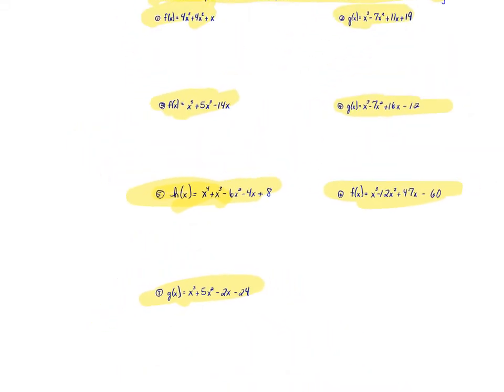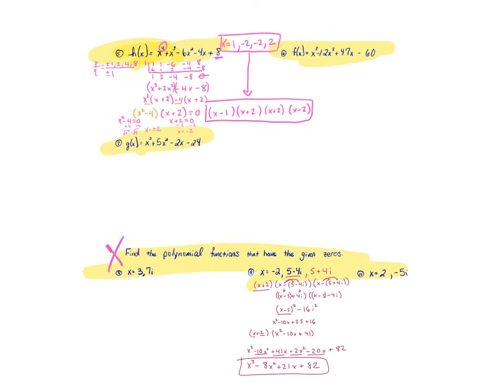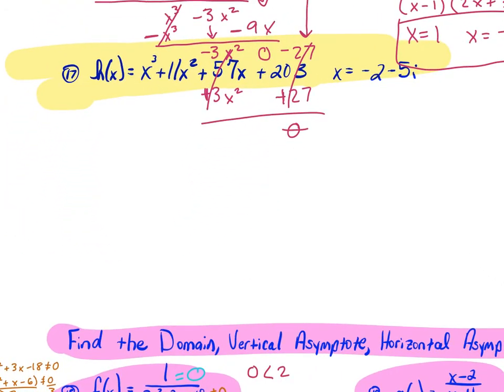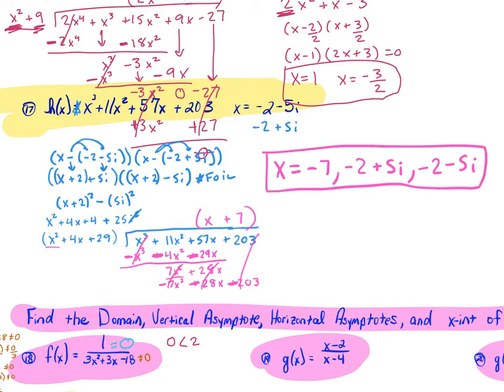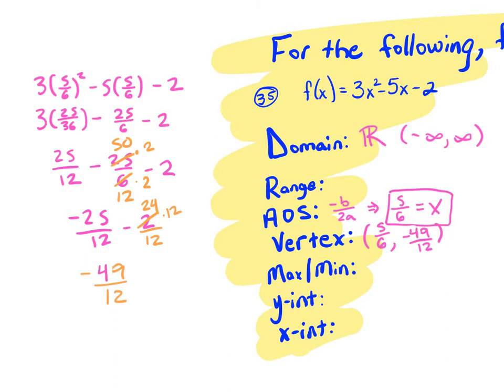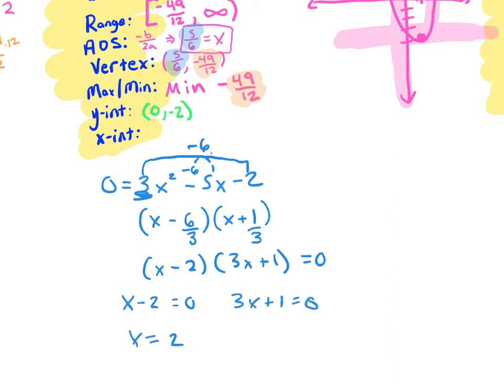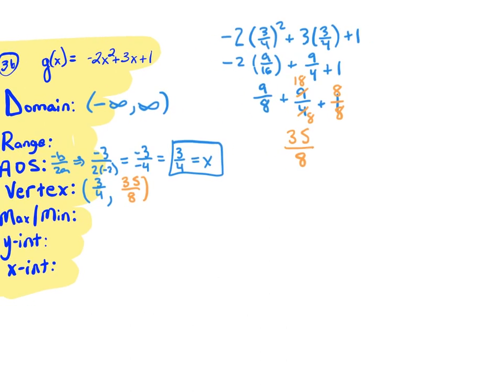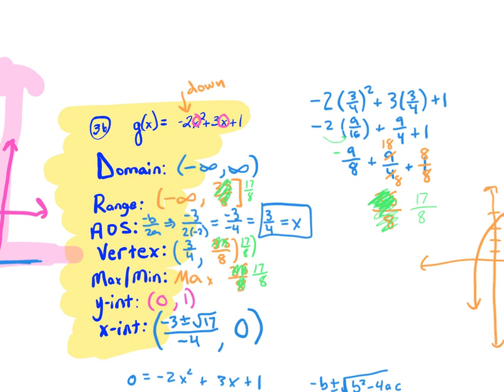10.09 PCH Test pt 2 review